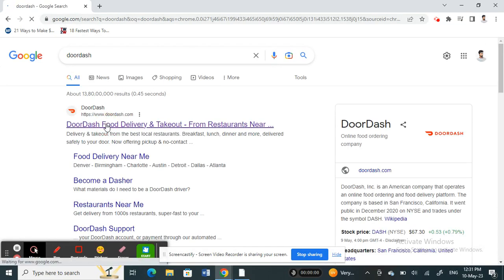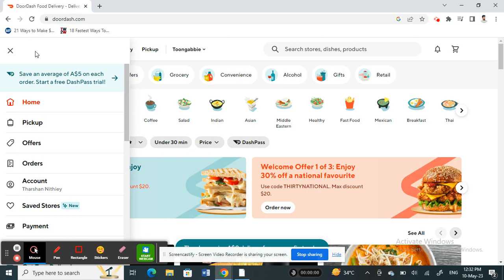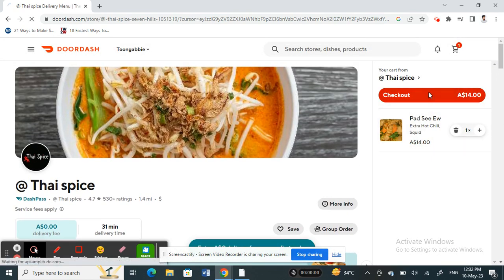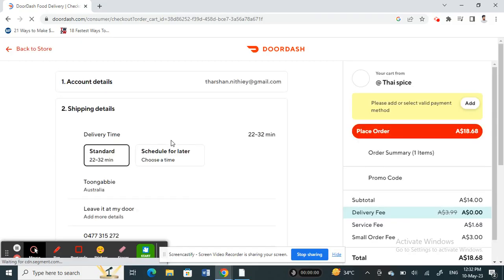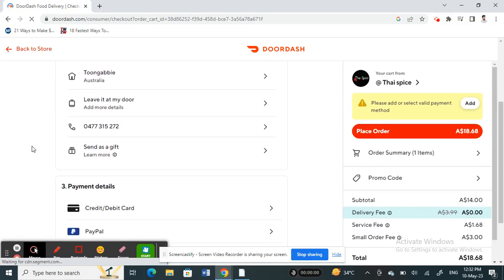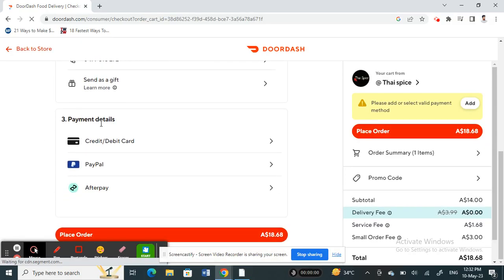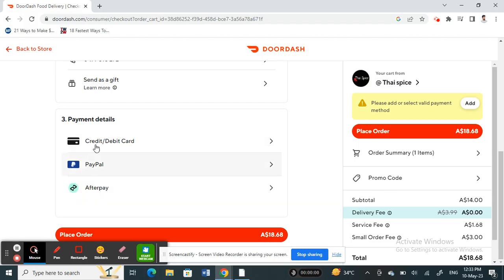How to Pay with Cash on Doordash (FULL GUIDE)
Did you know that you can pay with cash on Doordash? In this full guide, we'll show you how to pay with cash on Doordash and how to get the best deals!

If you're looking to save money on your next food order, be sure to check out this guide on how to pay with cash on Doordash! We'll show you all the different ways to pay with cash on Doordash, as well as the best deals you can get. So don't wait any longer, and start ordering your food with cash today!
How to Pay with Cash on Doordash